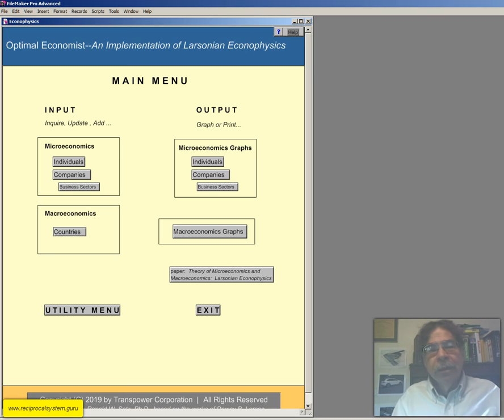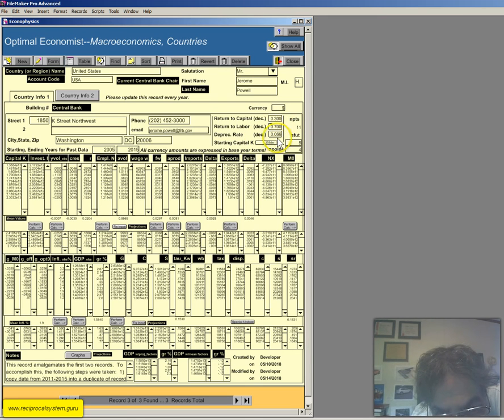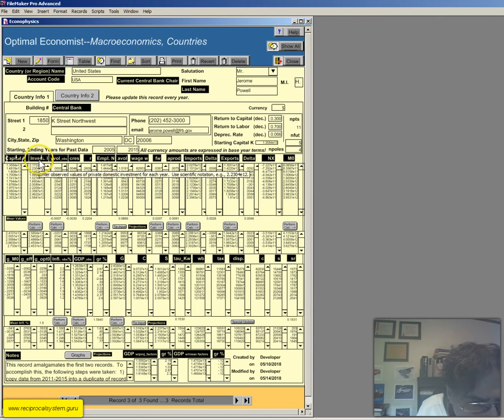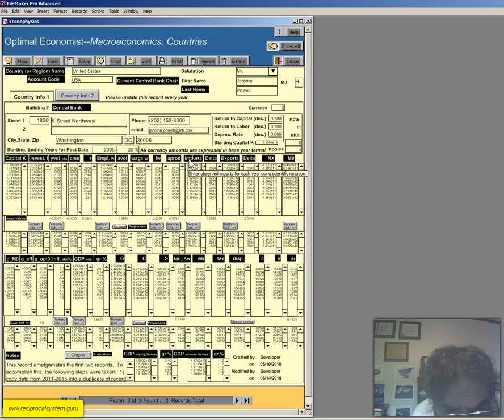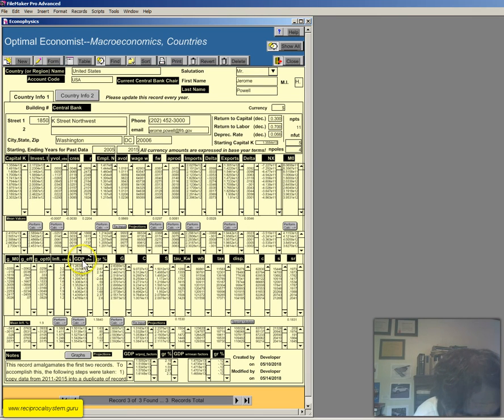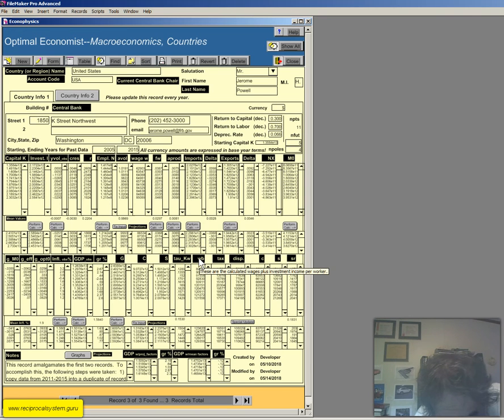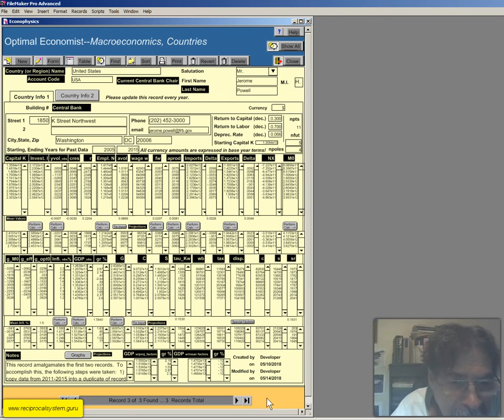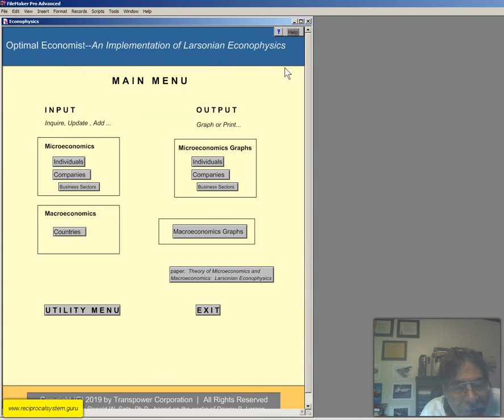Optimal Economist: An Implementation of Larsonian Econophysics--Macroeconomics Layout 1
This screencast is the seventh of a series describing the new software program by Dr. Ronald W. Satz, Optimal Economist: An Implementation of Larsonian Econophysics.  The presentation shows the first of two layouts for the macroeconomics of countries or regions.   Dr. Satz is the author of The Unmysterious Universe, The Reciprocal System: Microcosmos Database, The Reciprocal System: Macrocosmos Database, and Existents and Interactions: A Computational Treatise of the Reciprocal System--The True Theory of Everything.  for more information.